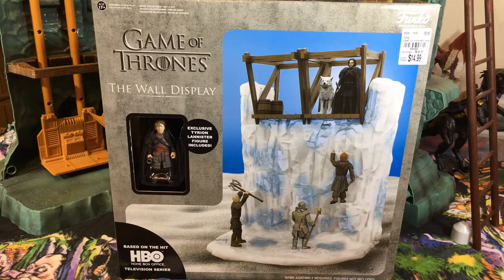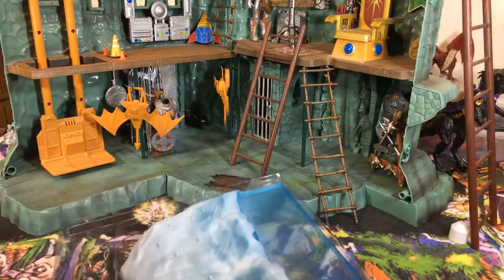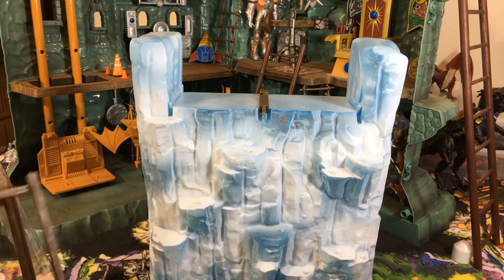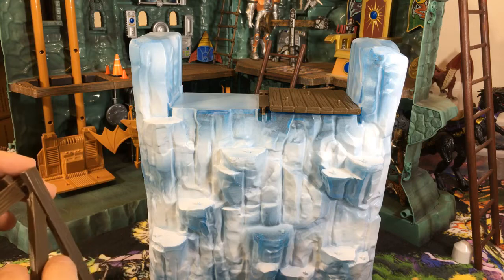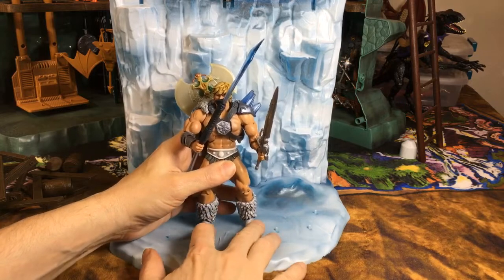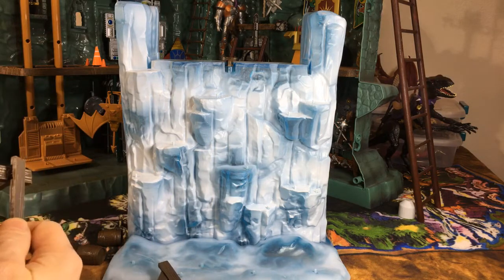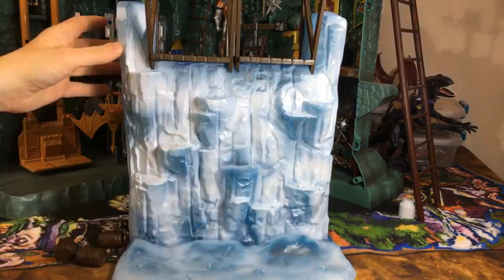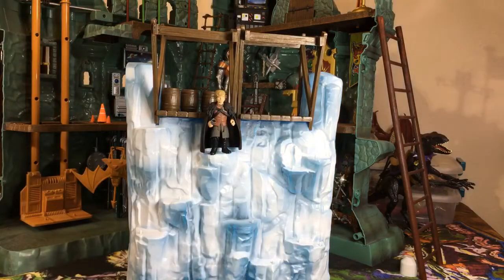Game of Thrones the wall display by Funko review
Review of Funko's wall display for Game of Thrones action figures.